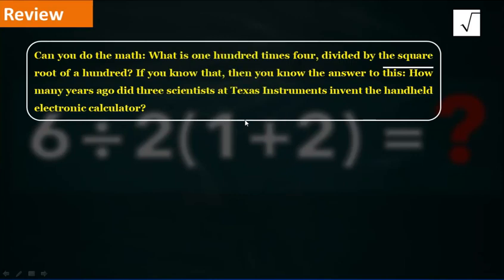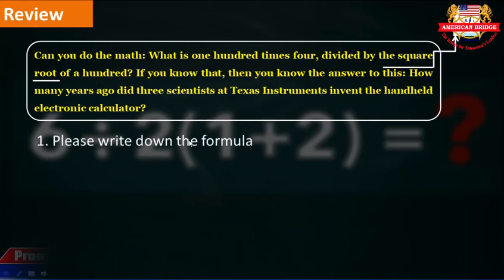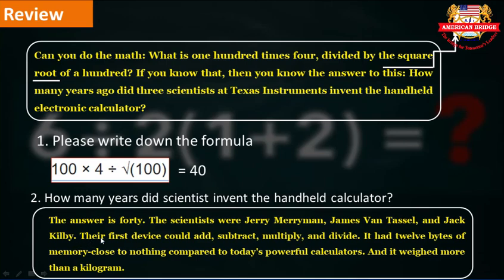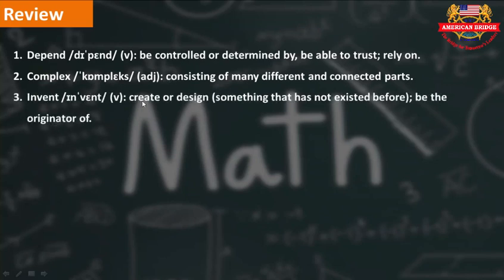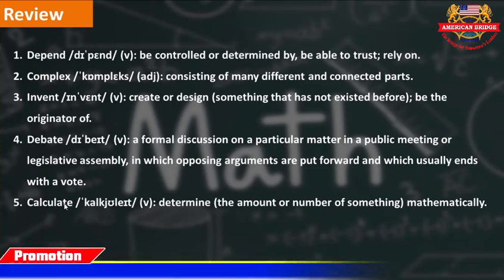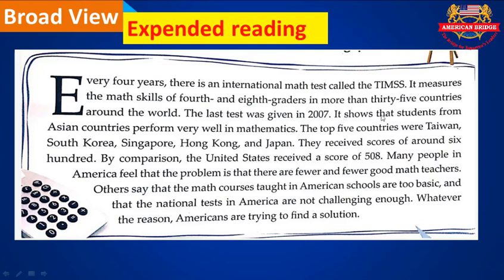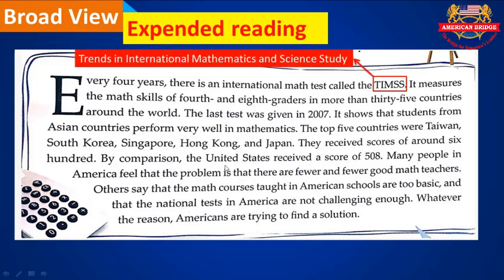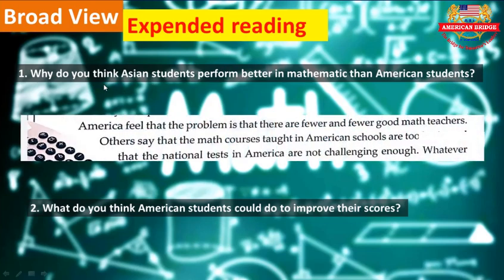July 10, 2020/ Level 11A/ Listening to the News/ Unit 6: Calculator in Class/ Page: 30